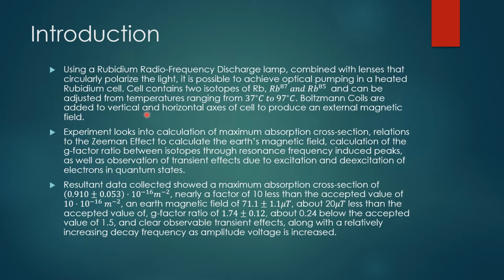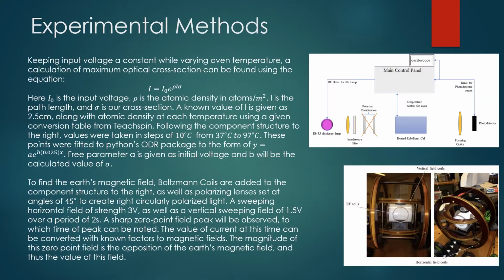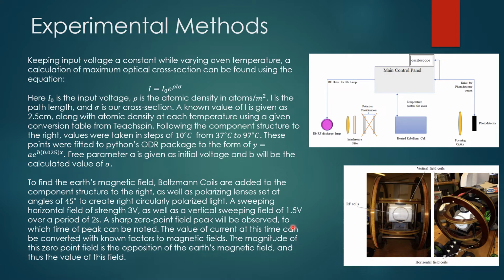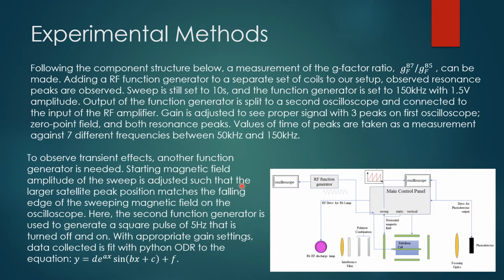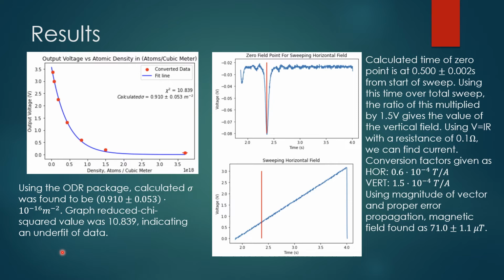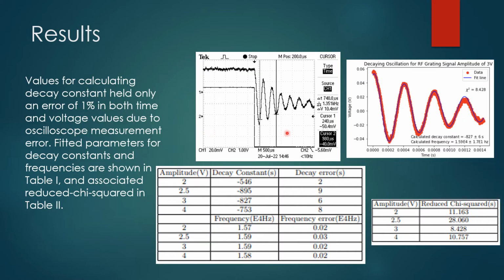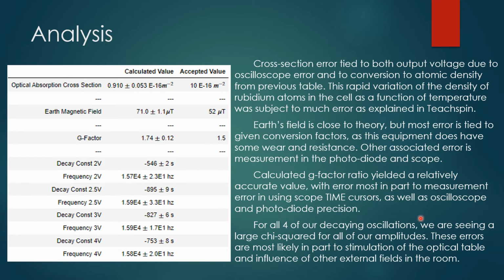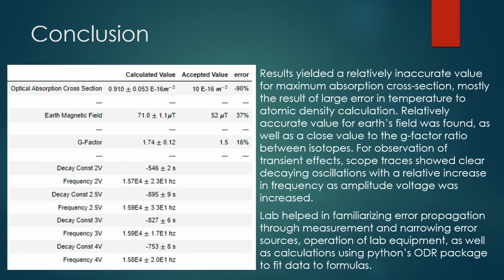Optical Pumping Presentation